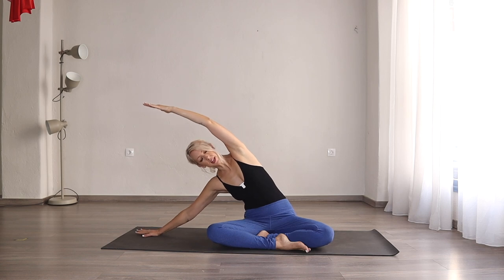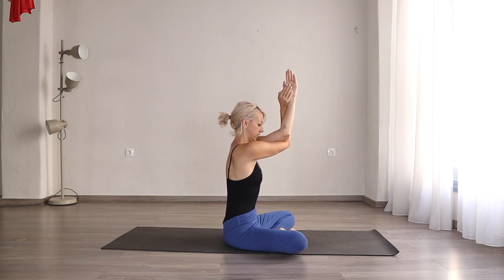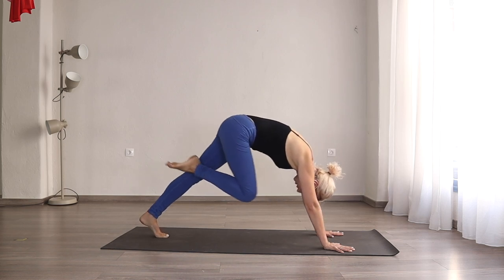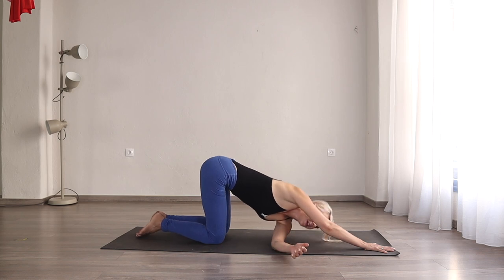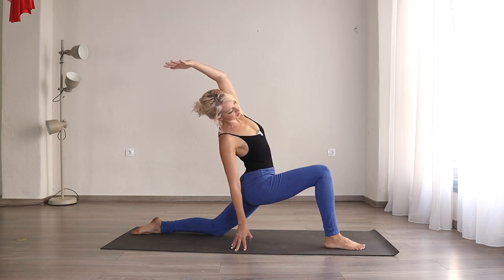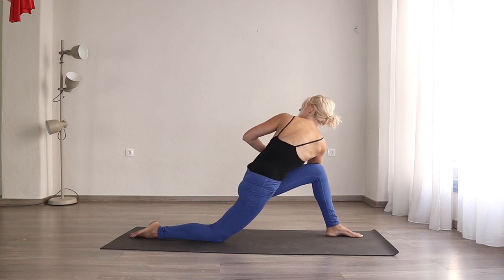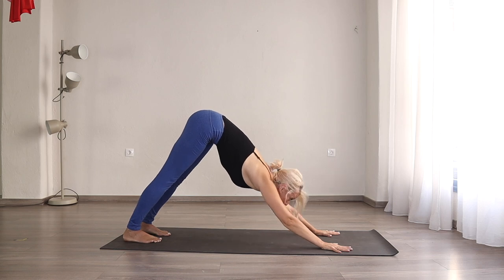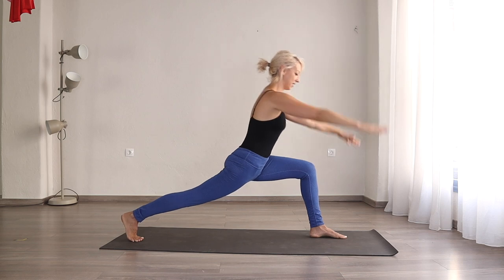20 MINUTES VINYASA YOGA | no props yoga | twisting yoga class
This is a morning 20-minutes vinyasa yoga tune-up for all levels.

We work on several yoga twisting poses that may help with spine mobility.  And so if you are looking for a twisting yoga class for spine health that is also a twist and energize yoga tune up, then look no further!

This is a no props yoga class so no props are needed :-)

YOGA MAT
Manduka Pro